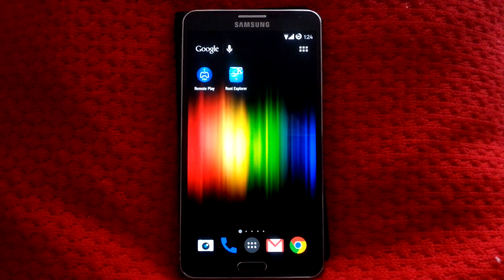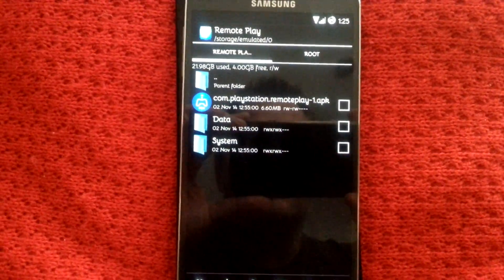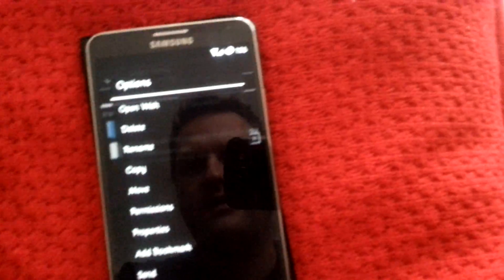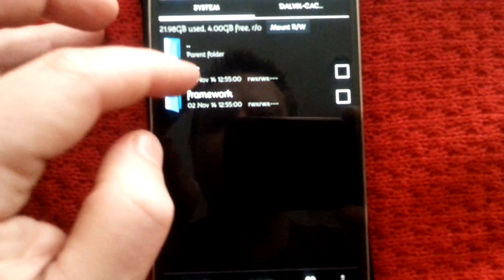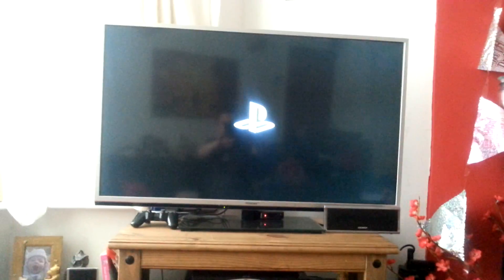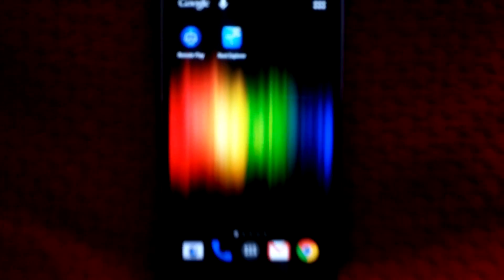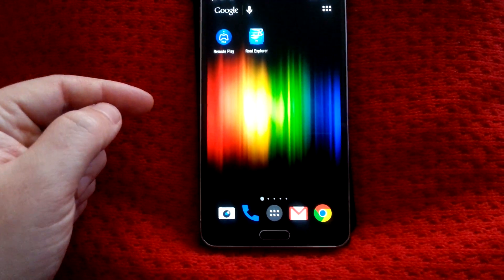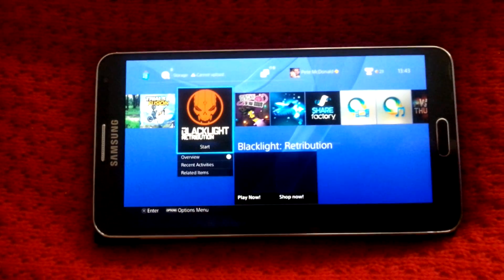Remote Play Tutorial For Android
YOU MUST BE RUNNING ANDROID 4.4.4